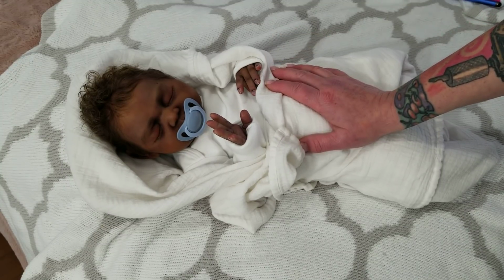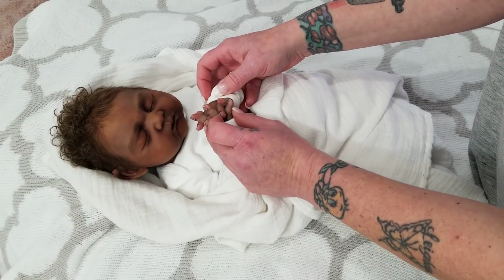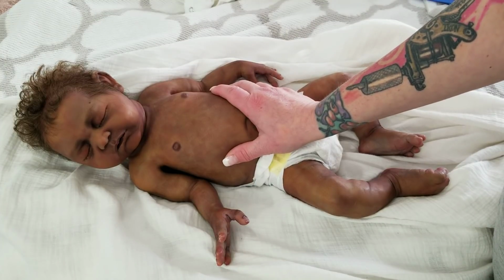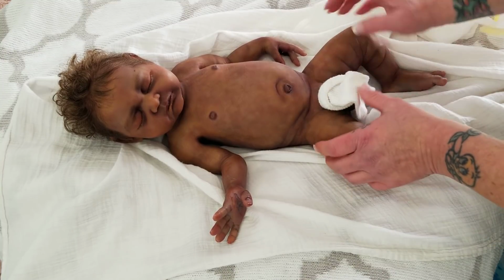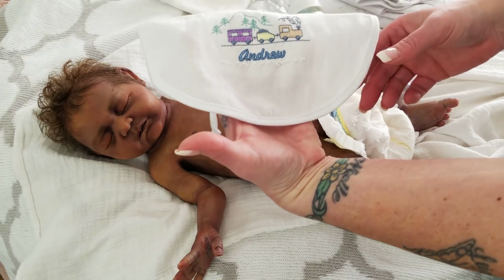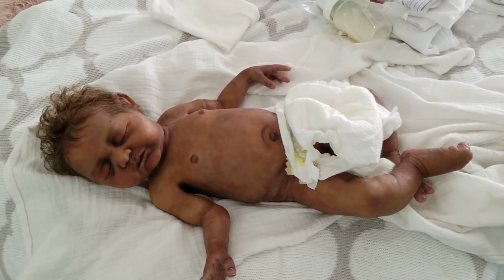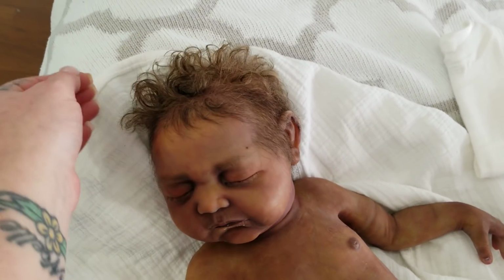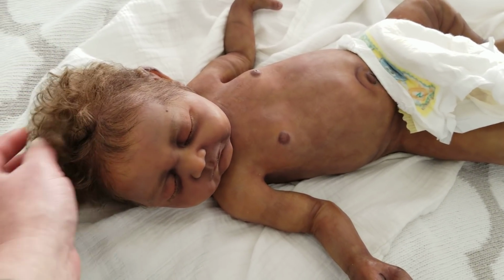(SOLD) Claire Taylor Silicone Baby Andrew #4 AA full bodied boy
(SOLD) full bodied AA silicone baby boy by Claire Taylor Andrew #4
This is a reluctant sale, but in order for me to move forward in my collection it is nessisary for me to part with Keaton.
I had him for a very very short time & underwent to spine surgeries so he's in exactly the same condition he was if you have followed him on his previous Mommies channel.
Buyers ready to pay in full will take priority.
My e.mail is
Serious inquiries only please! He is a high end silicone doll.
No holds no trades! I will not conduct business in the comments.

For more fun & pics of all my babies please join me on Instagram @piximommys_reborns

You may DM inquiries on IG if you so wish as well.

God Bless